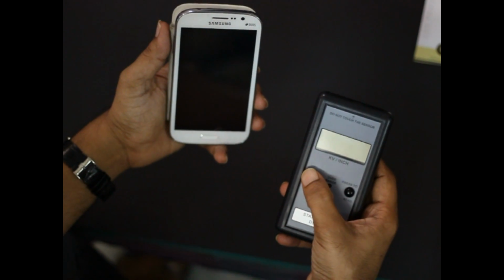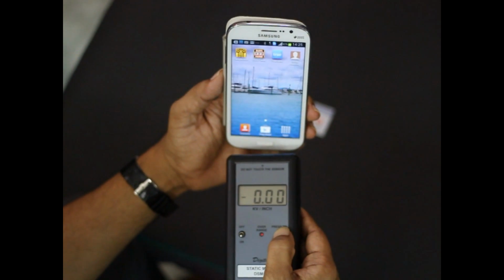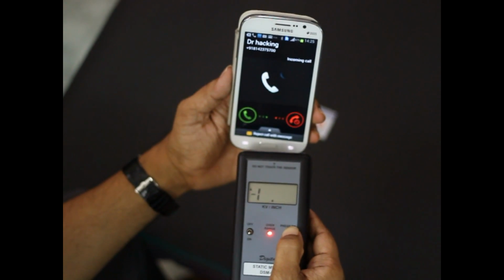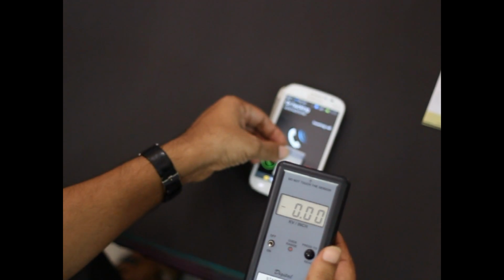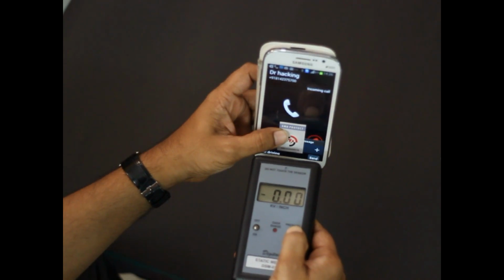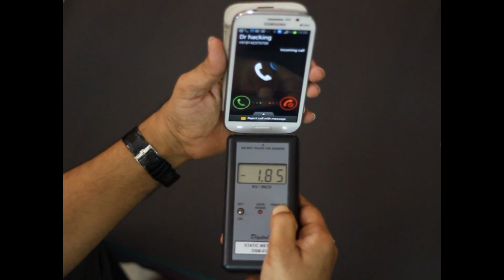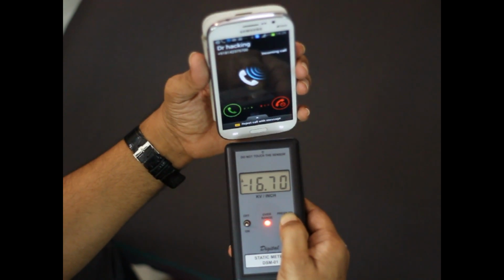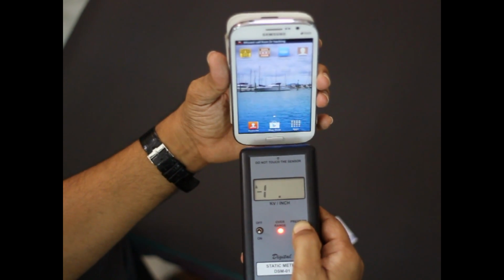EMR Protect - Anti Radiation Mobile Chip Demo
EMR Protect
a step towards safe life

Anti radiation chip for Cell Phones

ABOUT EMR PROTECT : -

While scientists are still trying to figure out how dangerous is this absorption, EMR Protect Anti-radiation patches are especially designed to prevent excessive Heating of phone and the EMR mobile radiation.A small dime-sized sticker placed near the antenna or back of the cell phone would cut down the absorption rate because the entire phone emits electromagnetic waves.

EMR Protect has been specifically designed with materials used in Aeronautics, Defense  Hospitals, Communication and Telecommunication Industries for preventing Electro Magnetic Radiation, Static Interference, Solar Flares, Magnetic Storms  Electric Storms, Thunder Generated by Radio Frequencies and other Natural and Artificial Causes.

The main reason behind Designing of this product is to create awareness on EMR and provide the best available option to safeguard from mobile radiation, which may be harmful, to a maximum number people in an inclusive way.

 EMR Protect is the latest and the most effective device that is embedded with technology and power of Gold.
Giving better scope to live safe, the device has been designed and developed with a social orientation so that the product is available at an affordable.
The built in multiple layers of protection can effectively stop incoming radiation from the cell phone by reflecting and absorbing it to a greater extent.
The fibre used is made up radiation safe components like Nickel, Copper, Silver and Carbon and are 100% recyclable materials with no harmful chemicals.
Inner layer of the EMR Protect is strengthened with 24 Ct. Gold for an extended protection.
EMR Protect Safety Patch product is FDA, CSA compliant and all the materials used in Production are FDA CSA certified.
EMR Protect is packed in an alloyed Electro Static Pouch to safeguard the quality of the product.
This product is tested on both GSM, CDMA, WCDMA, HSPDA, HSPDA+, 3G, 3.5G, 4G, and Computer Communications Bluetooth, Wi-Fi, Wi-Max, Microwaves.The Base material when applied for above the Hardware and Physical Components for above technology is able to isolate radio signals, EMR and create a static decay thus in result of Safe Guarding from the adverse effects of EMR Generated from mobile communications.
mobile radiation effects on humans
mobile radiation detector
anti radiation mobile chip
mobile radiation effects on human life